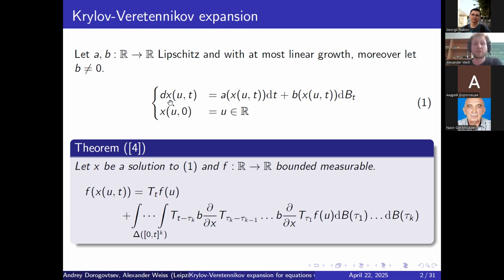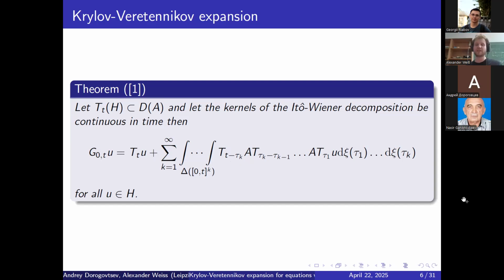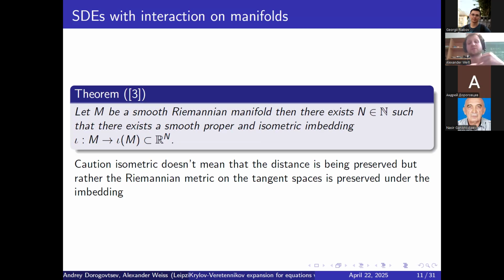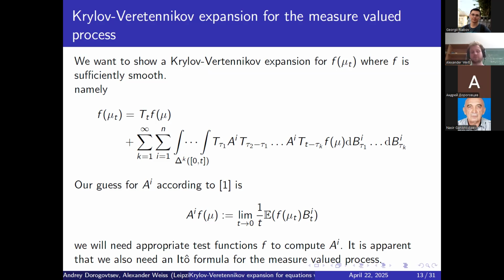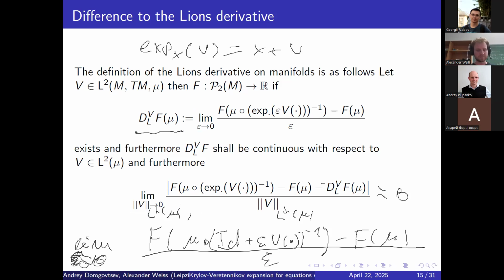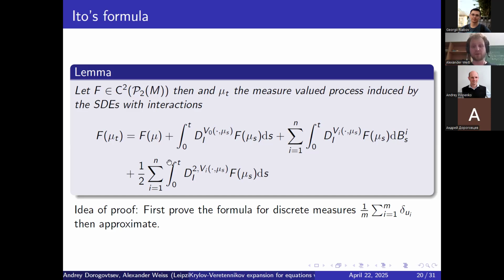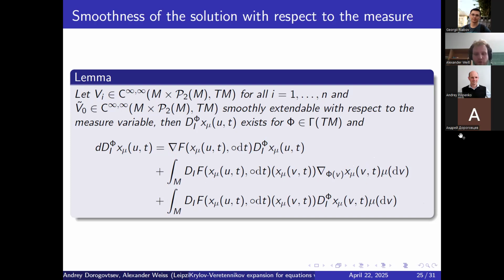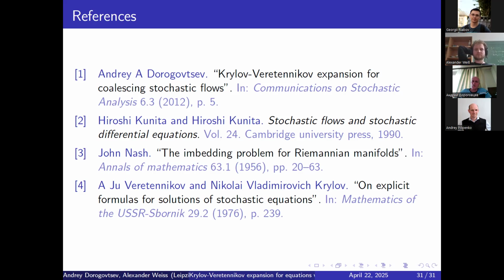Alexander Weiss. Krylov-Veretennikov expansion for solution to equation with interaction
The session of the seminar "Malliavin Calculus and its Applications", 22nd of April, 2025

Speaker: Alexander Weiss
(University of Leipzig)

Topic: Krylov-Veretennikov expansion for solution to equation
with interaction on a manifold